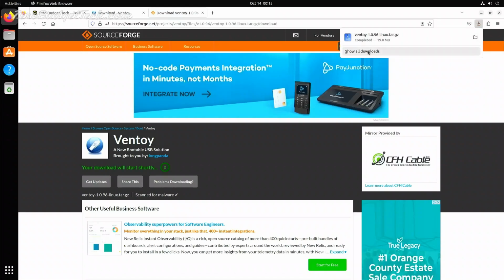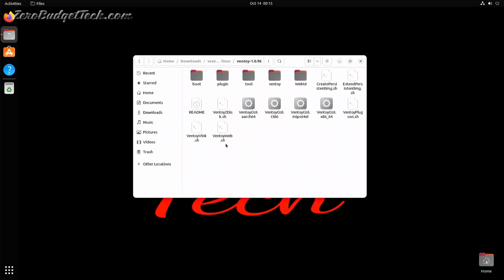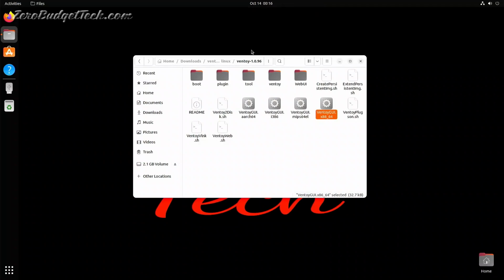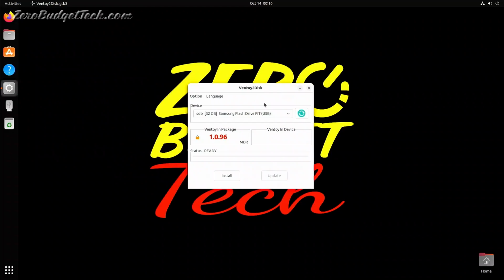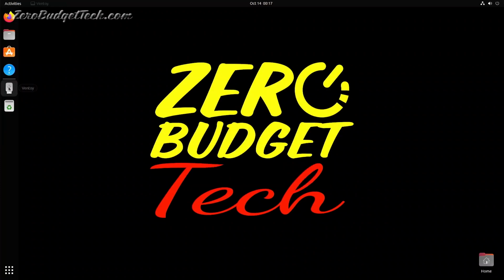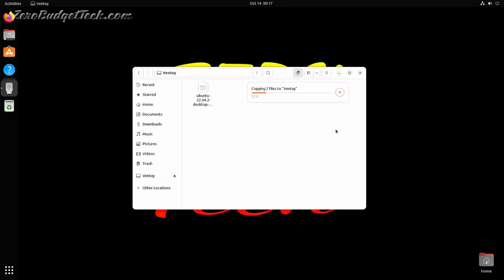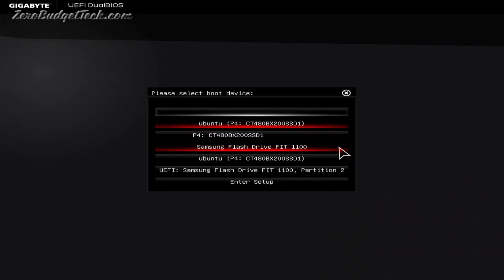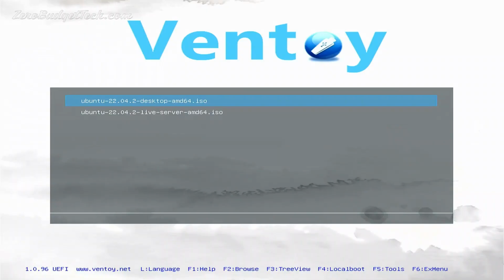How to Make a Bootable USB Flash Drive with Ventoy on Linux GUI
We show how to create a bootable Ventoy USB flash drive in Ubuntu Linux Desktop.
Ventoy is a multi ISO tool allowing you to place one or more ISO images on your flash drive and select which to boot from a dynamic menu during startup.

Our blog article supporting Ventoy setup from Windows and Ubuntu Linux.

If you need to download a Windows 10/11 ISO image